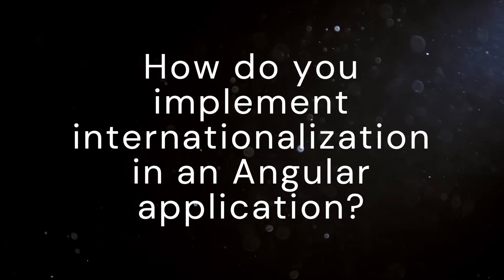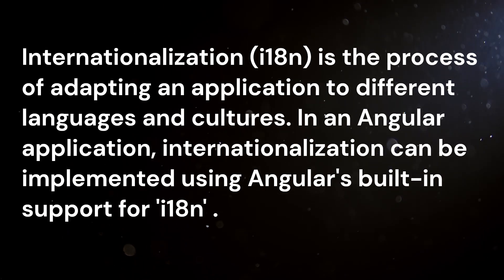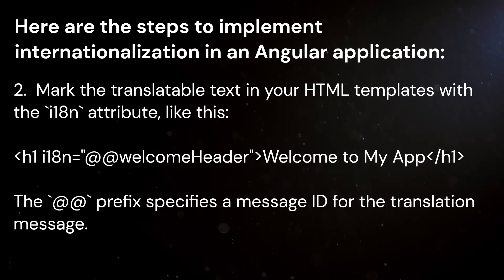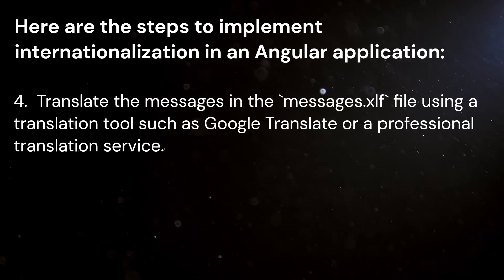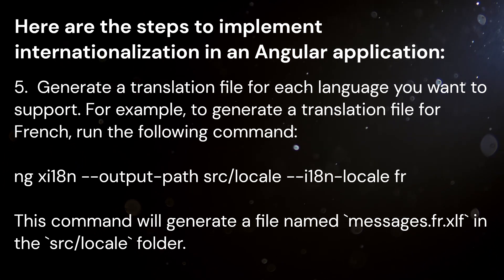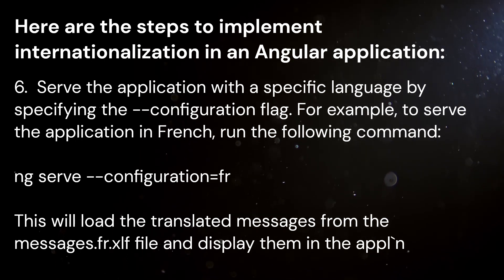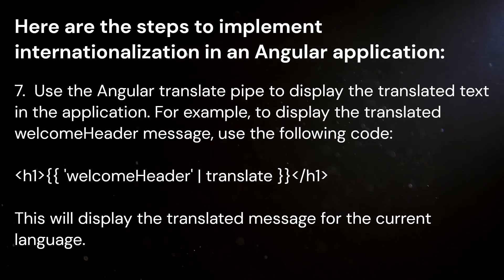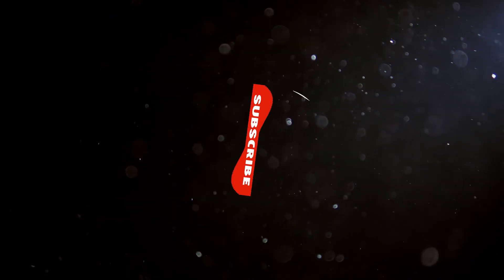Implement internationalization step by step in Angular application | common angular interview que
What is internationalization in angular?
What is localization in angular?
What is i18n in Angular application?
How to create a new angular app?
50 interview questions and answers